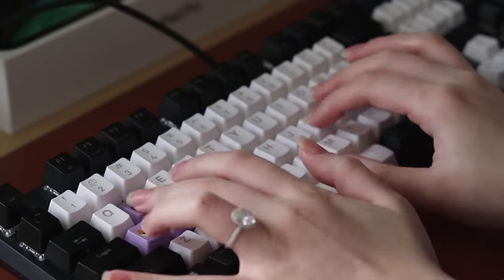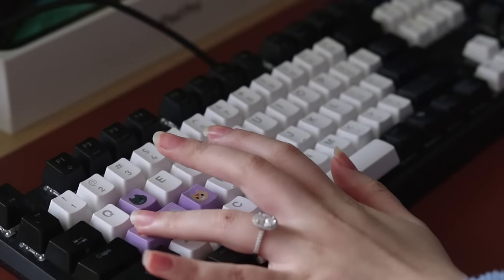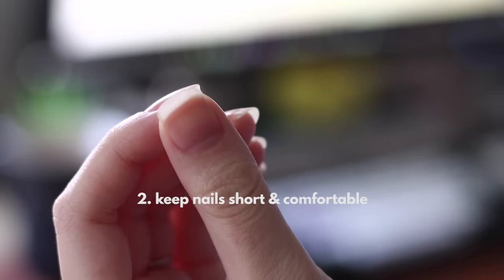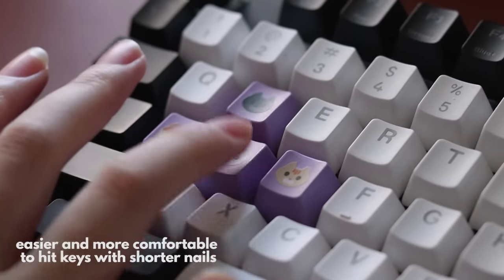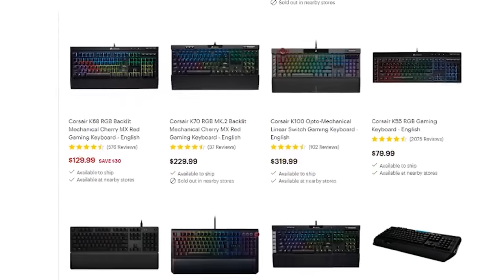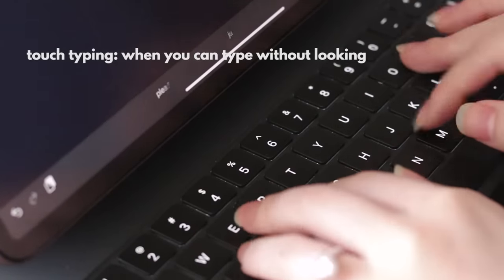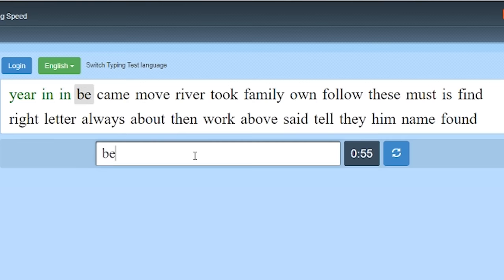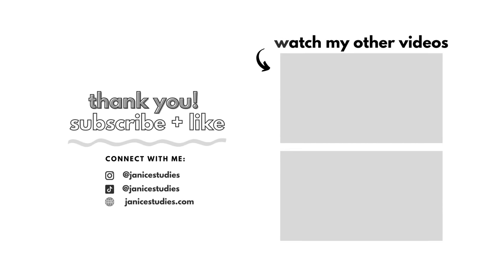How I type fast (150+ WPM)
I tried to match my screen recording to my typing as best as possible but I got confused at some points hahah.

GoodNotes 4/5
Notability

🎵 music credits